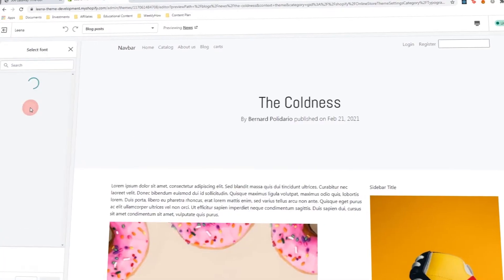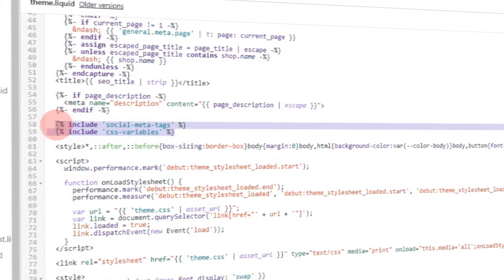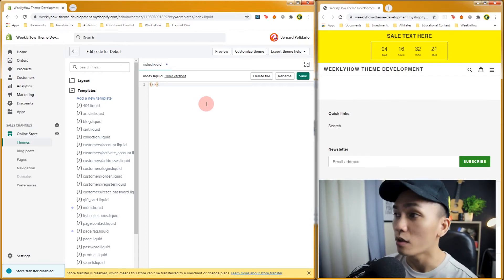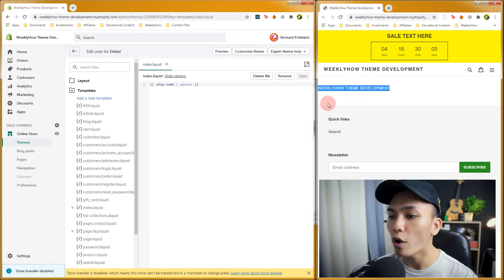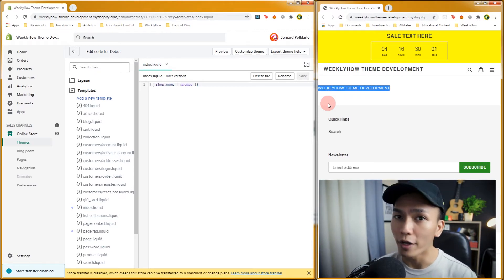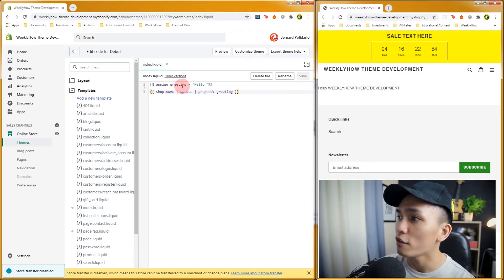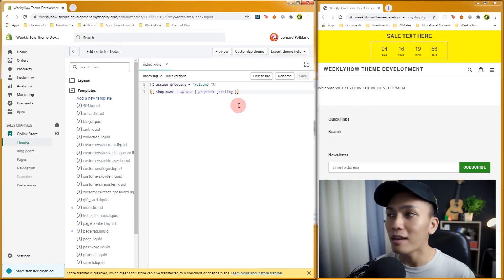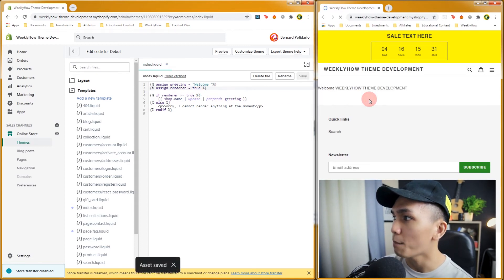Shopify Theme Development: LIQUID Programming For Beginners (Tutorial)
In this Shopify theme development tutorial, we're going to learn about the basics of Shopify LIQUID and we're going to learn how to code in Shopify using Objects, Filters, and Tags.

If you are interested to learn more about Shopify theme development, I have put up a course that'll teach everything you need to know about Shopify theme development, including liquid objects, tags, and filters. Creating pages, snippets, sections, translations, etc.